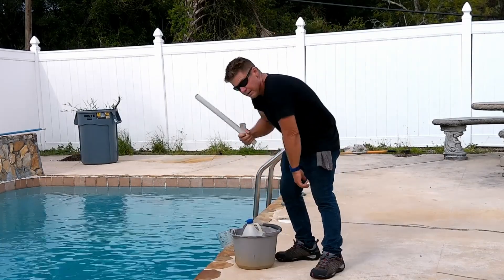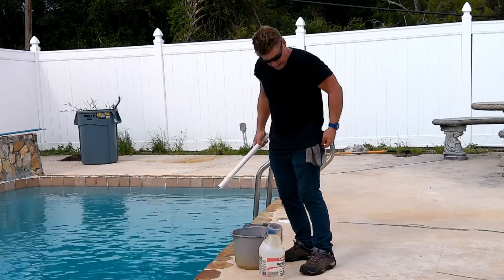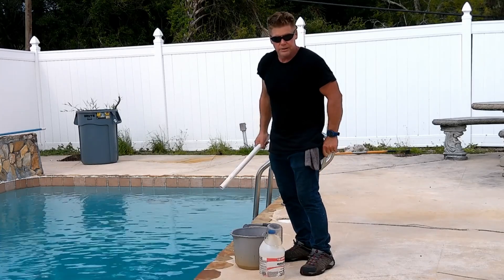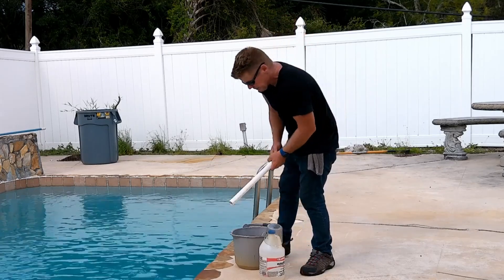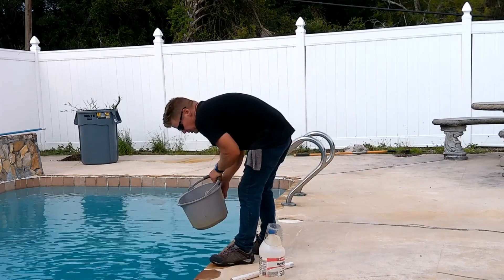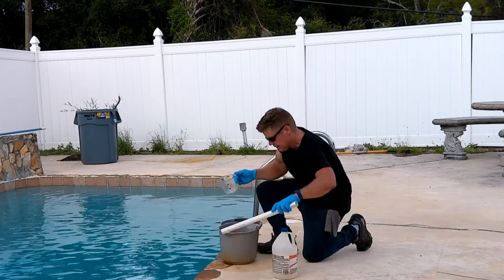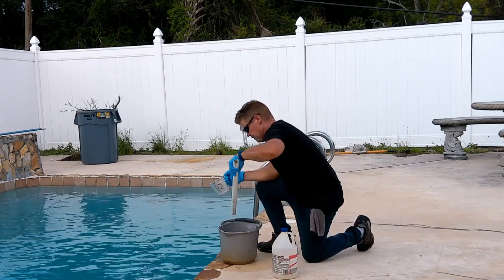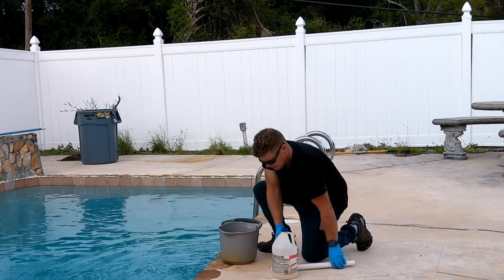How to add Acid to Your Pool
How to  Put Acid in Your Pool
In this video I quickly show how you can safely add muriatic or sulfuric acid to your swimming pool to control ph.